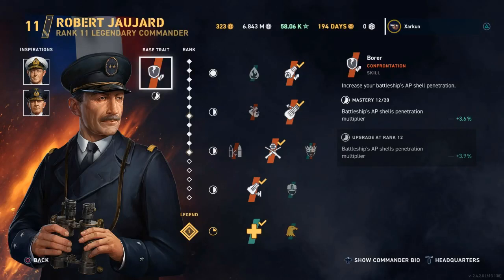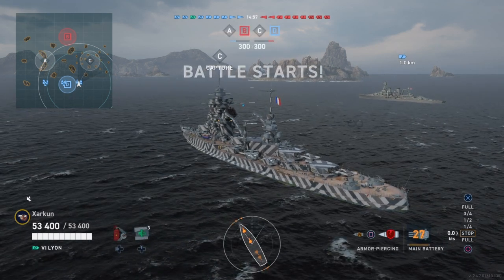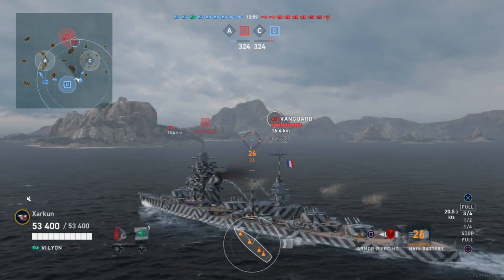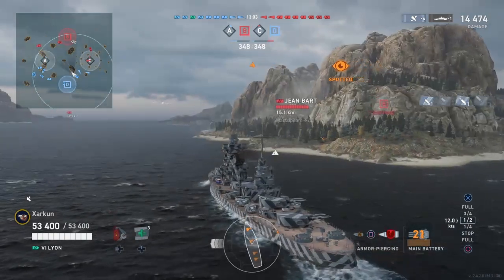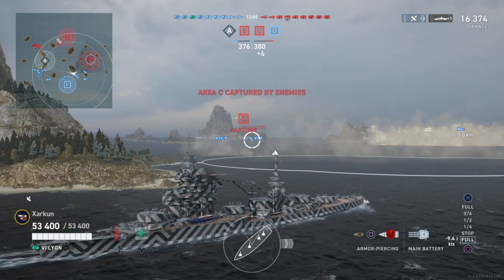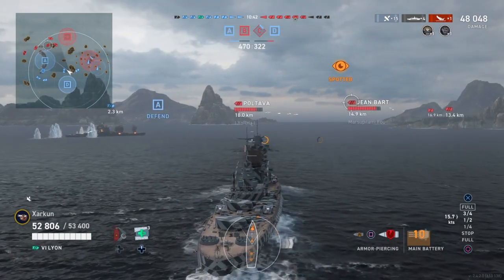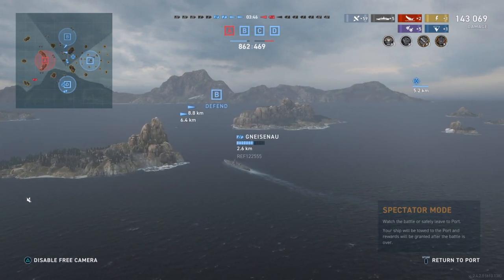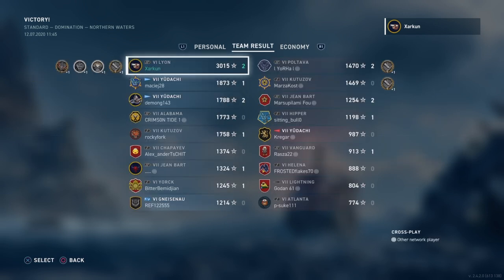A Roaring Lyon | World of Warships: Legends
Pretty good game in the T6 French battleship Lyon. I simply couldn’t help myself. Watch this and you’ll understand why! 😁